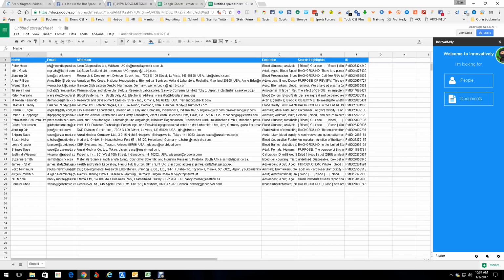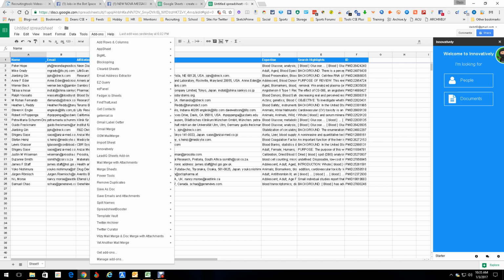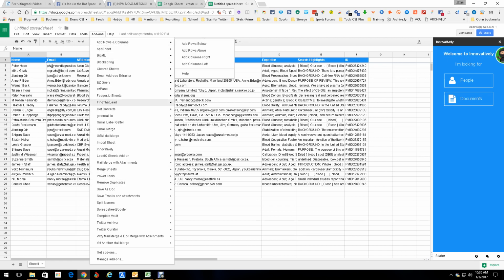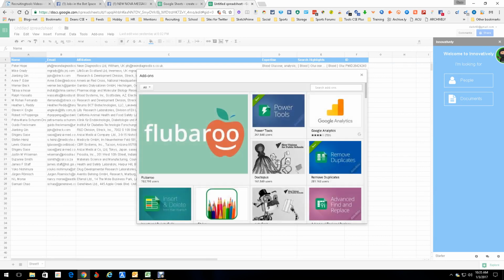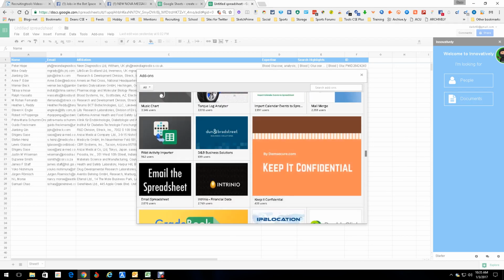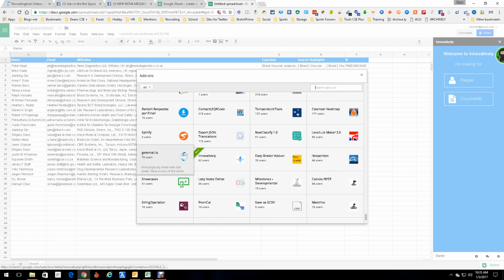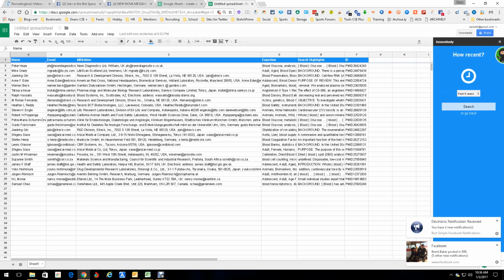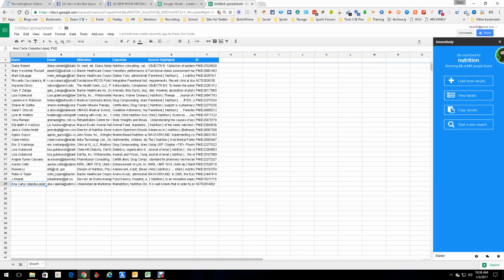Innovatively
Helping to source for medical who does trials